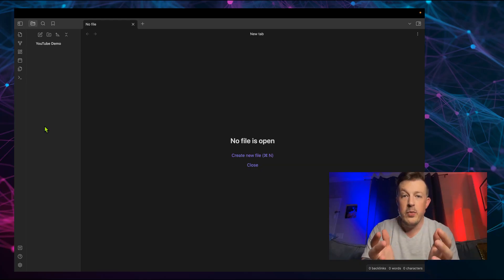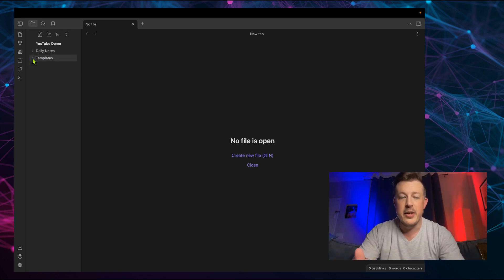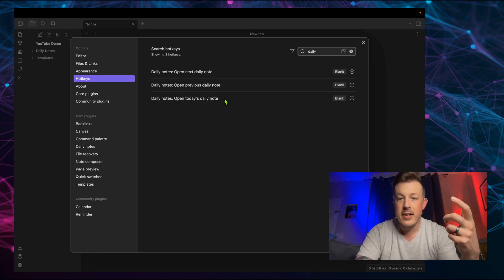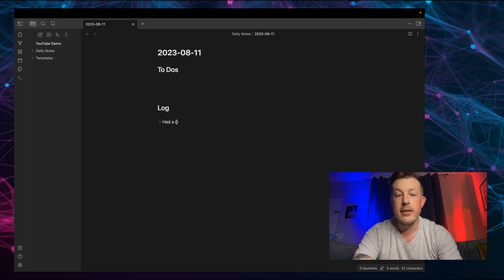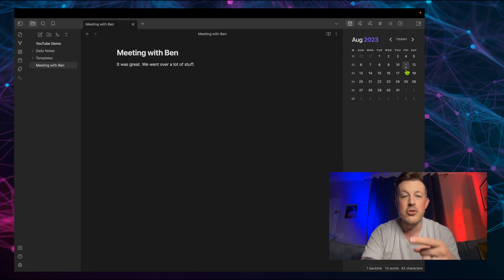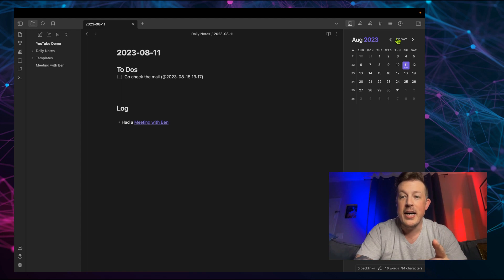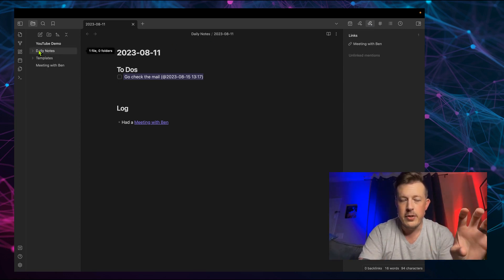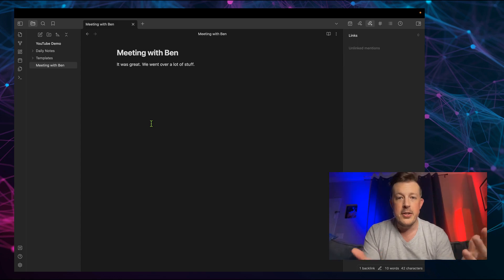How To Use Obsidian: The ONE THING That Took Me TOO LONG To Figure Out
Plug-ins I'm using in this video: "Calendar" by Liam Cain & "Reminder" by uphy. Both are available in the Community Plugins area.

Unlock the true potential of your personal knowledge database with Obsidian's powerful features! Dive deep into this comprehensive tutorial that delves into creating a structured daily note routine within Obsidian.

Discover how to efficiently set up and organize your templates, use the calendar plugin for visual tracking, and employ reminders to never miss a beat. Learn how backlinks, chronological organization, and shortcuts can transform your documentation style. Whether you're a newbie or a seasoned Obsidian user, this guide reveals insights on maximizing its features, especially for those aiming to perfect their daily note strategy.

Make Obsidian your ultimate tool for a seamless and effective personal knowledge database experience!

MOST OF MY VIDEOS ARE ABOUT:
technology, mindset, motivation, self improvement, psychology, success, business, sales, marketing, solopreneurship, inspiration, self development, networking, mentalism, consulting, negotiation, and other cool stuff that will help you win big in business & life.